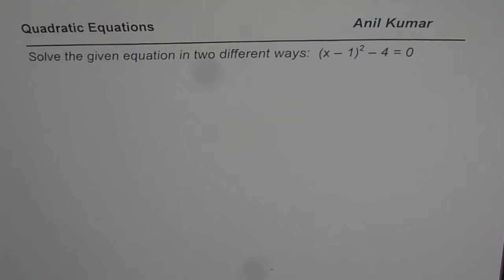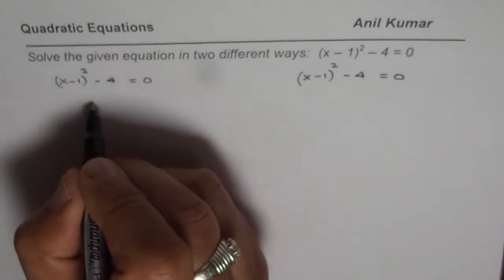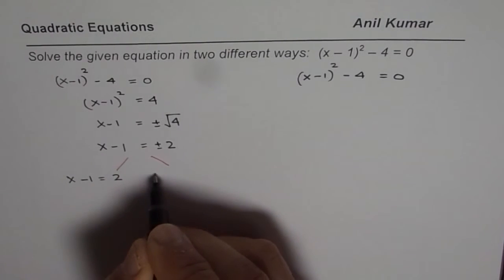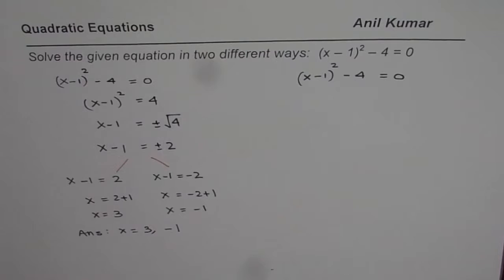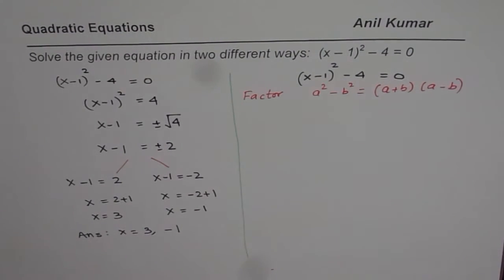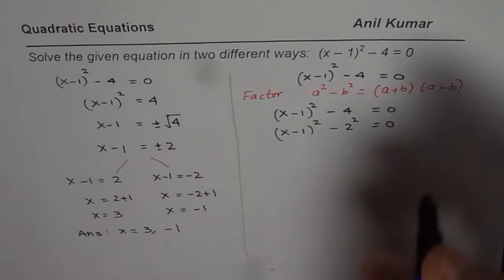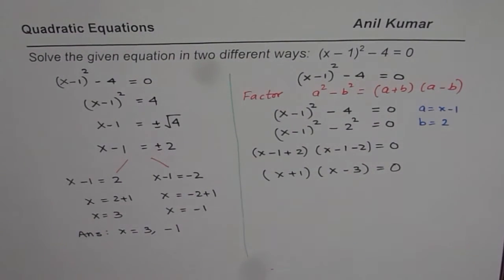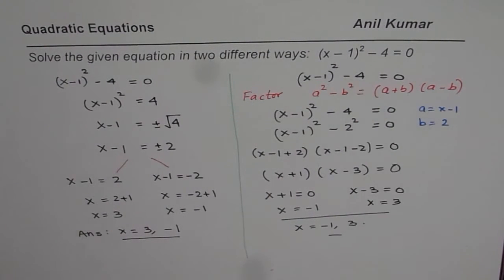Two different methods to solve quadratic Equation in Vertex Form